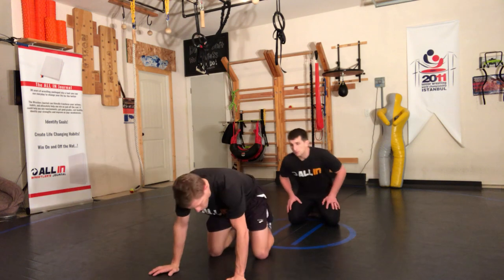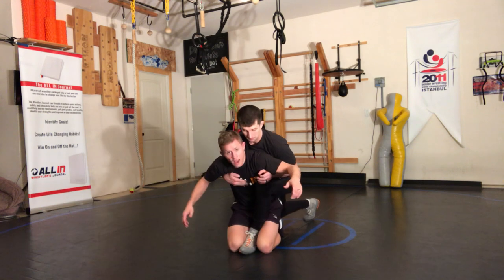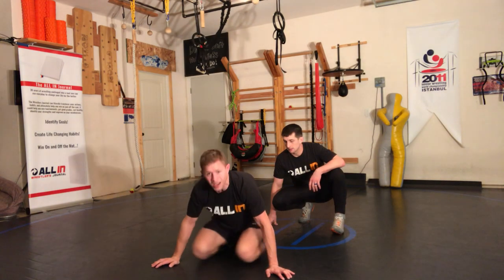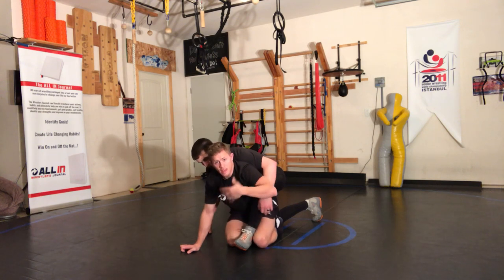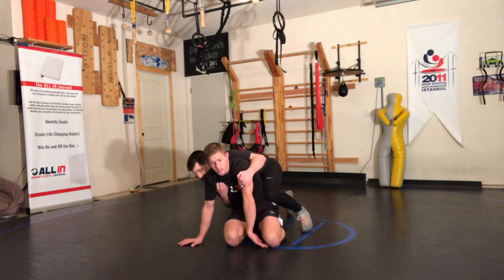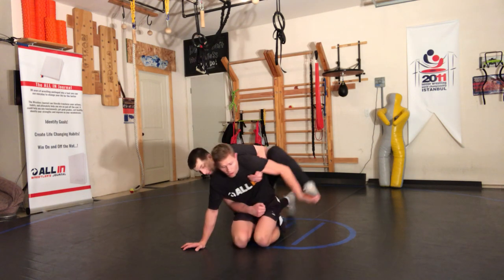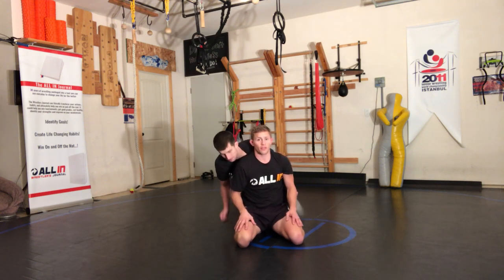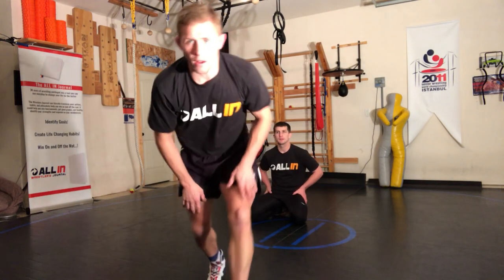Never let a leg in...! Wrestling Technique to stop a leg ride by never letting it in!